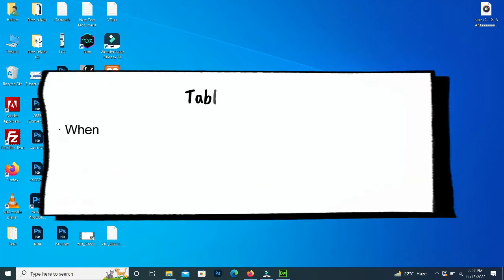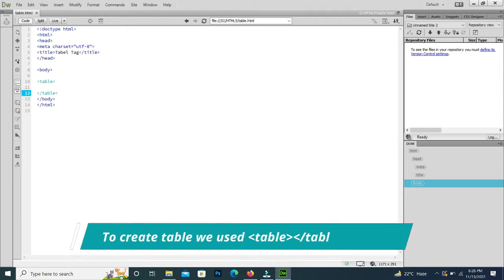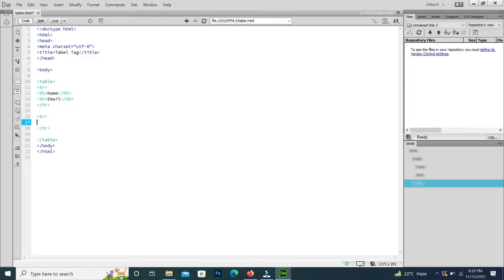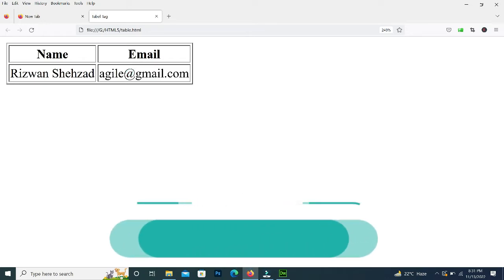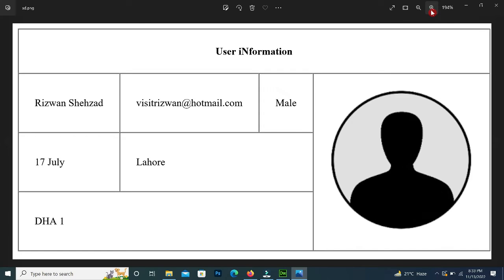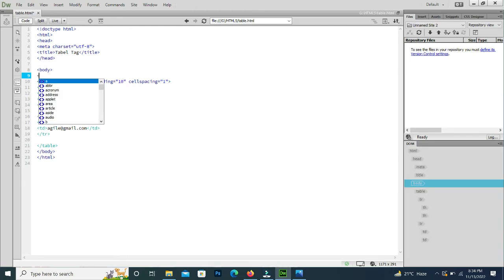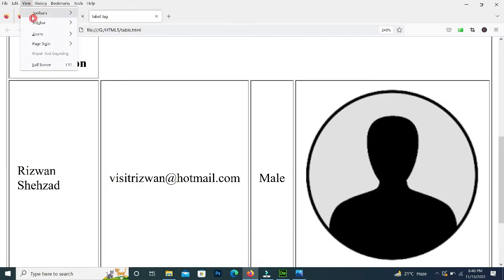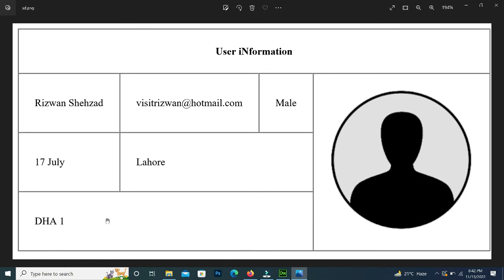HTML 5 Table Tag | Basic to Advanced Course | Lecture # 8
In this video tutorial, we learn about HTML 5 table tag. This video is helpful for web development.

In this video we learn about table tag attributes i.e

► border src attribute
► cellpadding src attribute
► cellspacing src attribute
► colspan src attribute
► rowspan src attribute

How Agile Mentor Can Help:
We can help you to help you in Web projects and make new website for you and take your business to new heights.
About Agile Mentor
Agile Mentor is a full-stack freelancer developer. I love to write tutorials and tips that can help to other developers. My experties are in PHP, Javascript, JQuery, Laravel, Codeigniter, Ajax, Android, Bootstrap and Project Management.